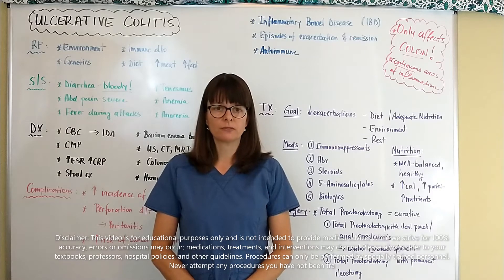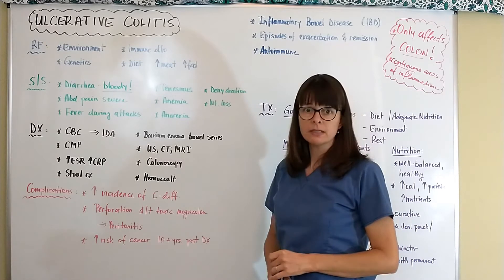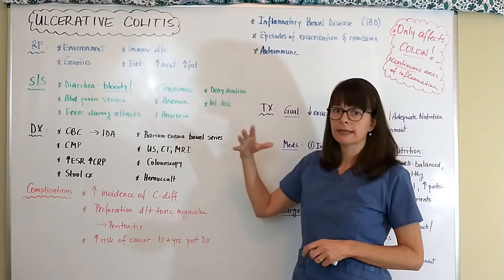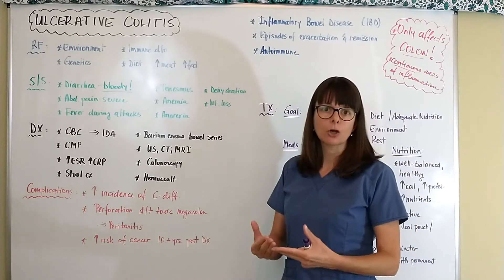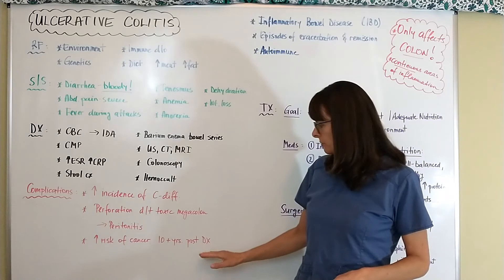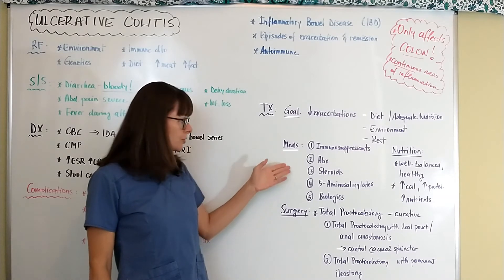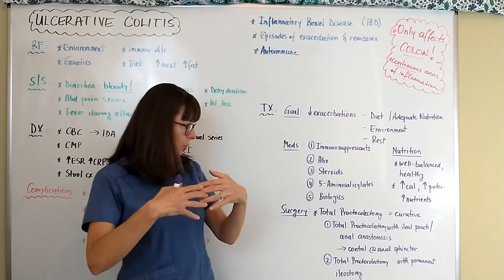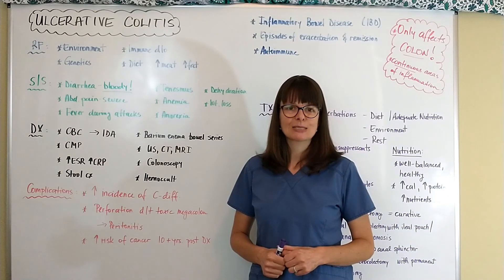Inflammatory Bowel Disease: Ulcerative Colitis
Ulcerative Colitis is one of the inflammatory bowel diseases. This video explains the pathophysiology, risk factors, signs and symptoms, diagnostic tests, treatment and nursing care of patients with ulcerative colisis.